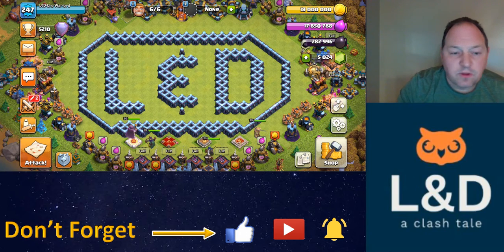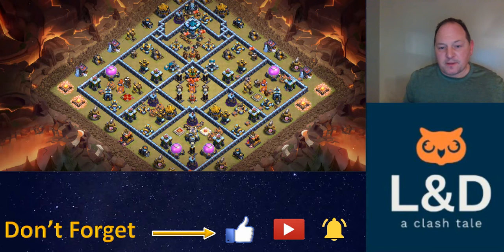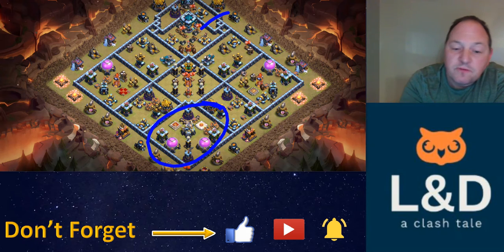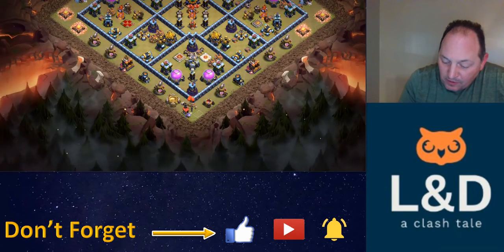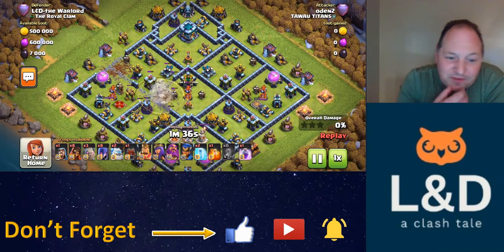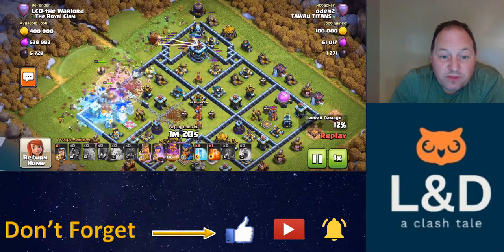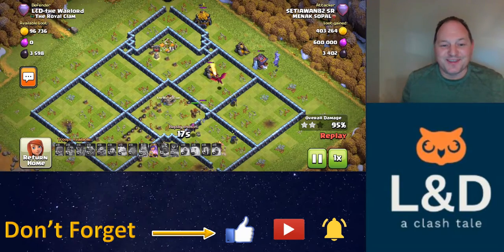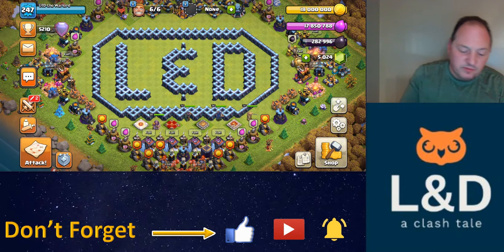Legend League Base: "The Knot!"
If you have Clash of Clans account in Legend League you have seen this base. It's a nightmare. I've never 3-starred this base but I have most certainly singled it! I call it "The Knot" as in Gordian Knot, as in a riddle I have not cracked. I have run this base for three days in Legend League on three accounts, and the good news is, this base has performed as well for me as expected given how dysfunctional my attacks have been.

This base was 3-starred two times and I include those replays. They were really expert attacks and well worth your time watching.

Give me your comments and throw me a sub! Take care.